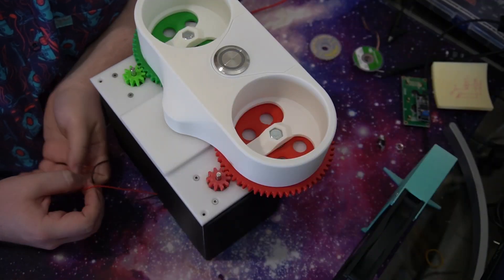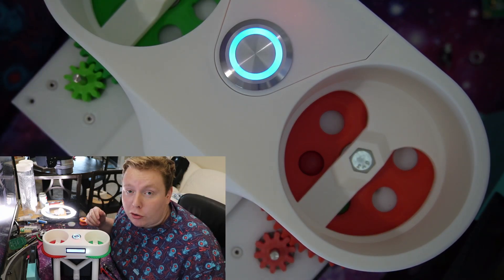I Made The World's Worst Stock Ticker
It's back, and bigger than ever with acrylic tubes that fit 10lbs of candy EACH!! STLs, code, Gerbers, and everything else you'll need is published open source for FREE along with this project.

CHAPTERS:
0:00 - 0:42: My job
0:43 - 1:24: The idea
1:24 - 2:36: The design
2:37 - 4:24: Mechanical Assembly
4:25 - 7:50: Electronics and Testing
7:50 - 9:28: Testing & Showing Off

 • Hip Hop Rap Instrumental (Crying Over...